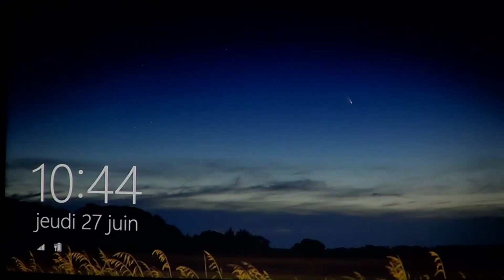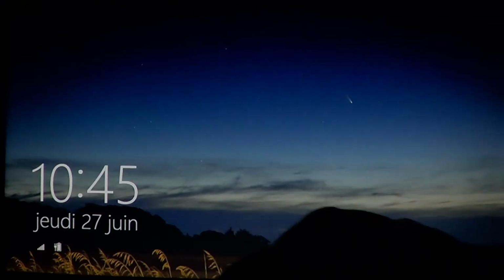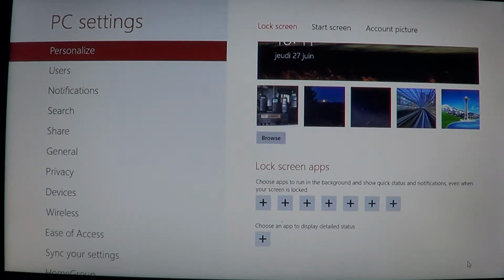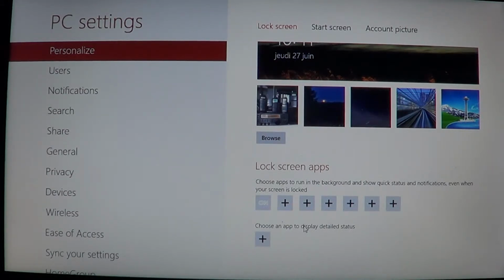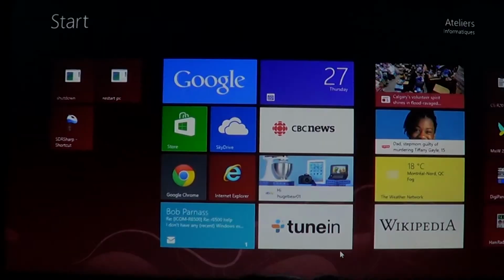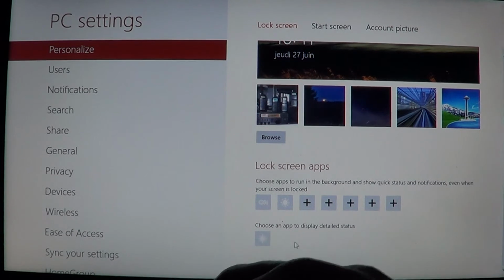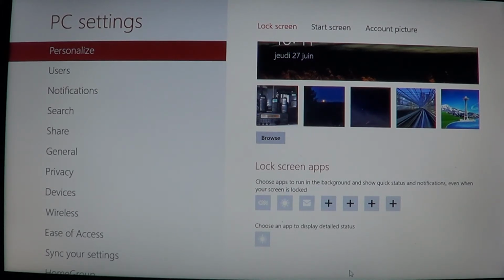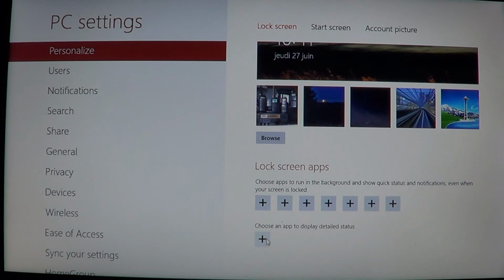Windows 8 customize lock screen notifications and details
How to add information and notifications to the lock screen of windows 8